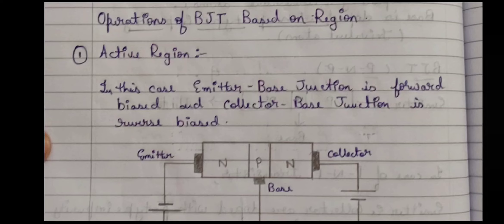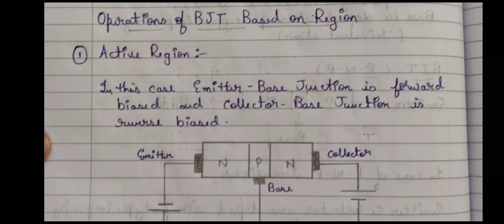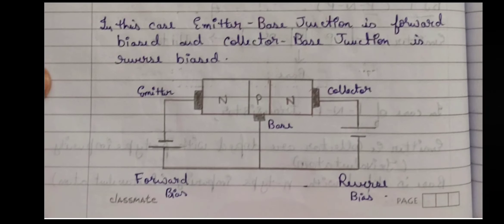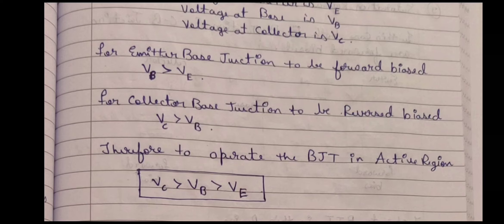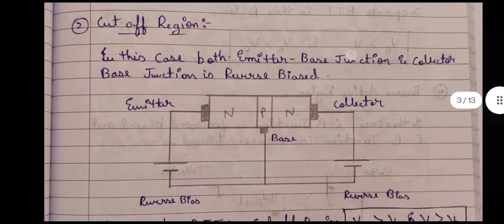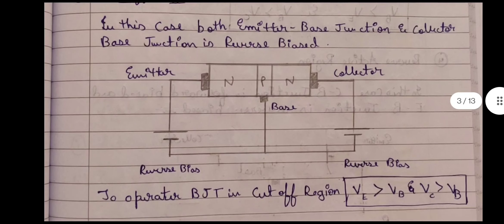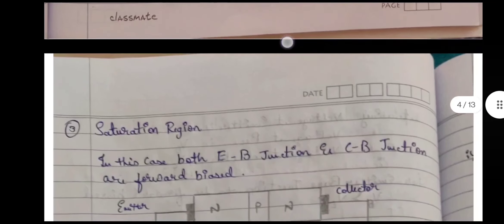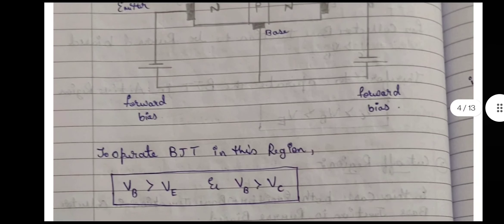Different Regions in BJT | BJT & FET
Video on "Bipolar Junction Transistors" by Physics Students' Association, St. Joseph's University

Credits:

Content and Editing: Vishnu Teertha